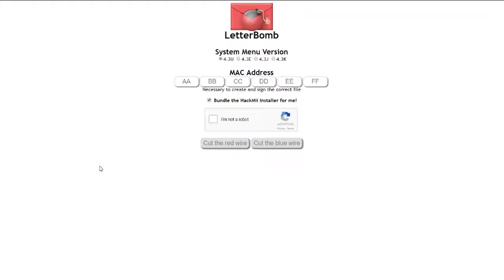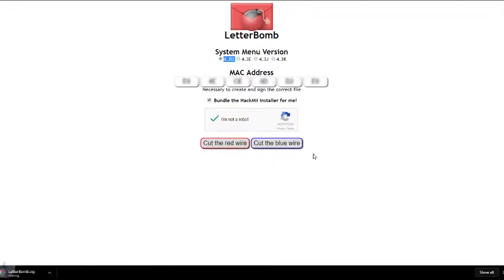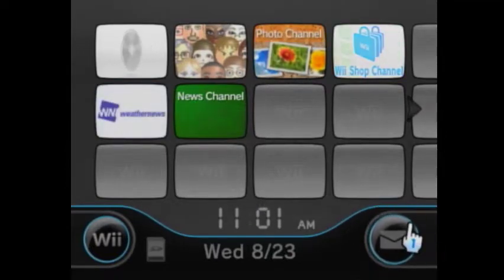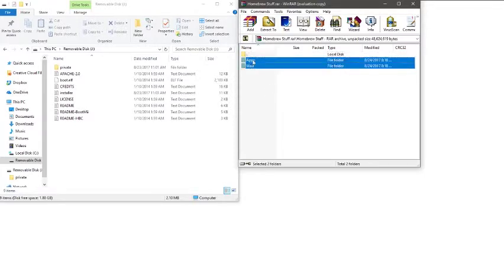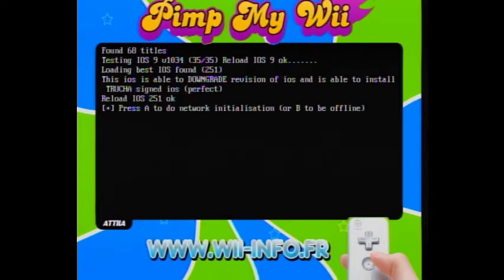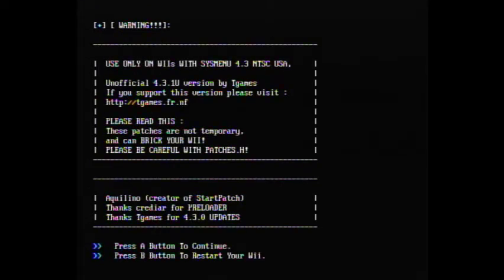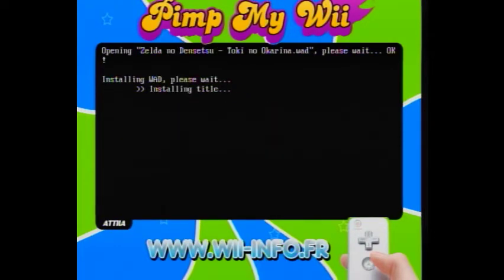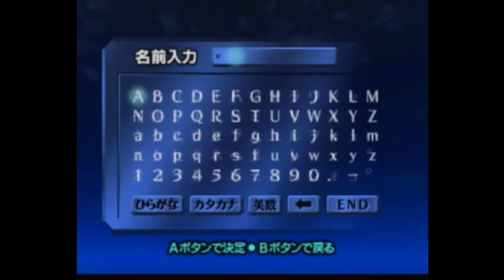How to Softmod Your Wii and get Japanese Ocarina of Time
Notes

If you want to have a backup in case you brick your Wii you can use BootMii, here's a video on how to use it You can do this after you install Homebrew from my video or if you already have your Wii Homebrewed. I would highly recommend doing this so you don't regret making a mistake during the process and losing your wii.

the Startpatch version included in this pack is the U version. If you don't use a US Wii you need to lookup the version for your console. Here's a 4.3E download

If you can't get Startpatch to work (weather it be some error or it doesn't do anything) You can try using Priiloader (although if you have priiloader when attempting to install Startpatch it will not work, you can test this by turing on your Wii and holding the reset button immediately, if a white scree appears then you have Priiloader.) download

If Startpatch gives youa boot.dol error, turn off your Wii, turn it back on and right after you press the power button hold the reset button, if it brings you to a white screen with a bunch of options that means you have Priiloader installed, and Startpatch can't install with Priiloader installed. However Priiloader can "act" as a Startpatch by going into channels then opening OoT, it'll be region free.

                                                                   Downloads you need

                                                                          Other stuff

To get your Mac Address go to Wii Settings, Internet, Console information. Enter to into the Please.hackmii site

Once you have the files simply put them on your empty Fat32 SD Card (SD Card size shouldn't matter.)

Inject your SD Card into the Wii and go into your Message Board

You need to be connected to the internet on your Wii for Pimp My Wii to work the way I showed in the video.

After you select network installation you can press A through the whole installation, it can take a few minutes to complete, errors are common and not a problem from what I understand, so don't worry about them.

If Ocarina of Time says "this channel cannot be opened" that means you didn't region free your Wii correctly.